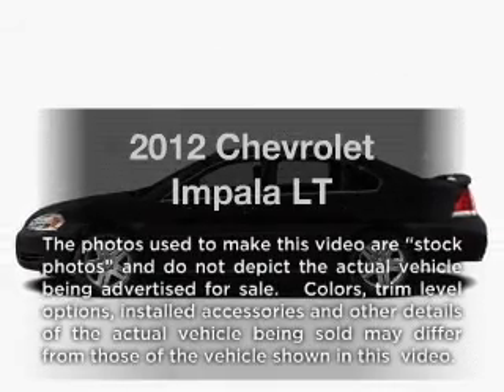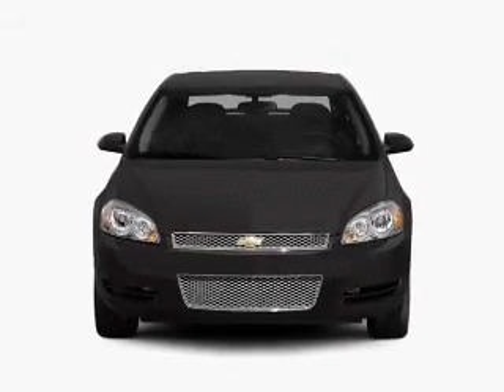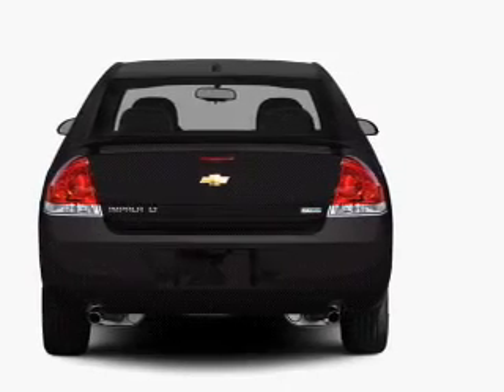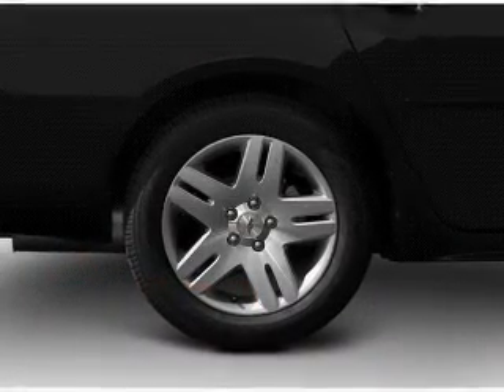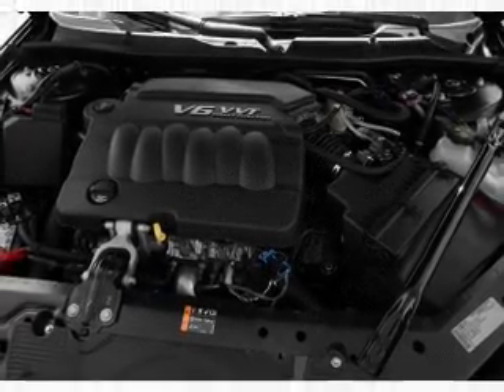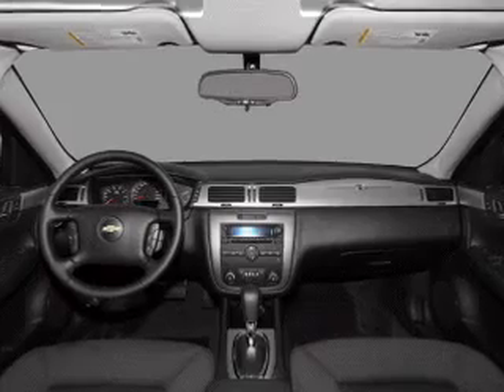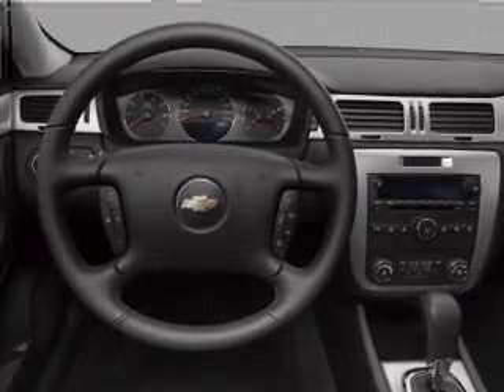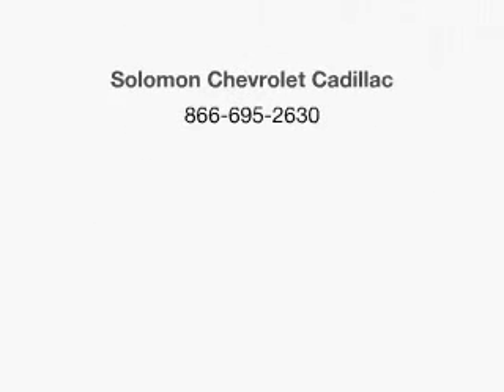2012 Chevrolet Impala - Dothan AL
Year: 2012
Make: Chevrolet
Model: Impala
Trim: LT
Engine: 3.6 liter 6 cylinder 24 valve
Transmission: 6-Speed Automatic
Color: Gold
Mileage: 3
Address:
4886 Montgomery Highway